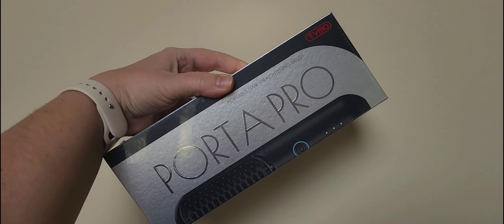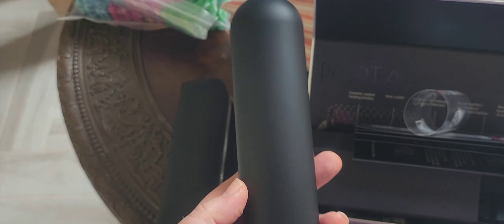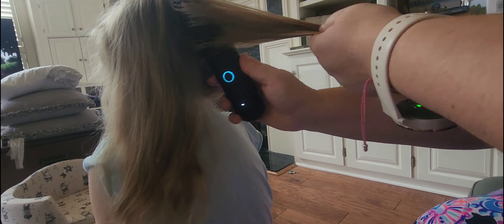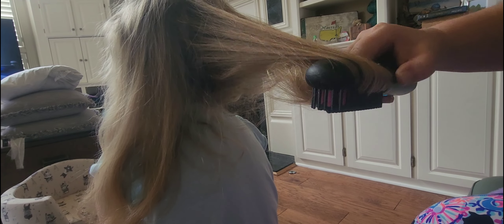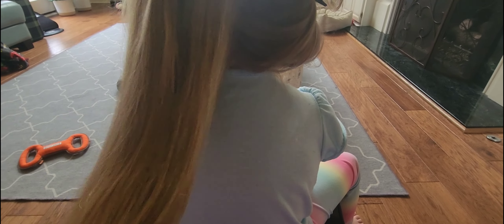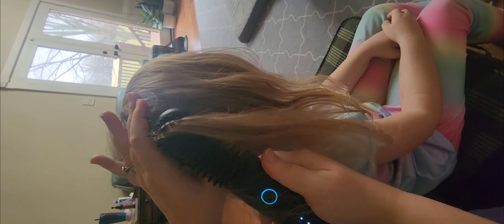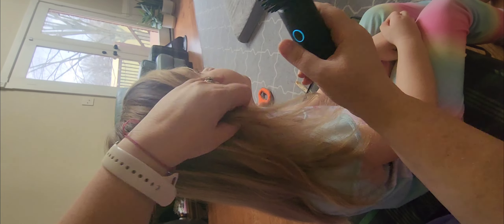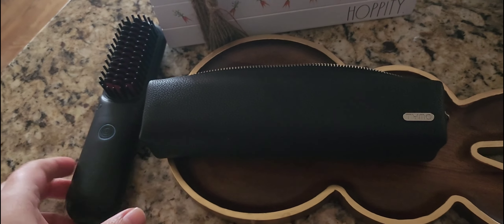TYMO Cordless Porta Pro Review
ketosismom.live

LIKE DEALS, PROMOS, CODES, & SALES?

or

I am a content creator and an Amazon Influencer. I partner with brands to gain discounts and giveaways for my audience. Thank You for doing so, this helps me test, trial, assemble, and gain more deals for yall.

- Jennifer @KetosisMom